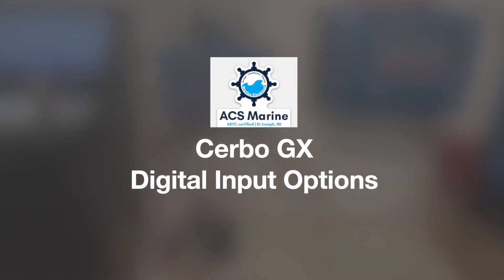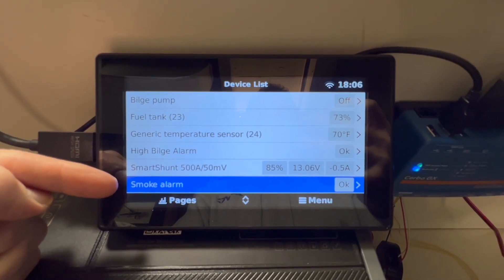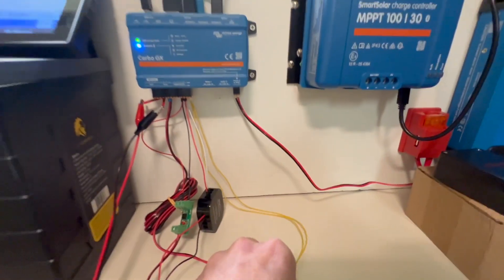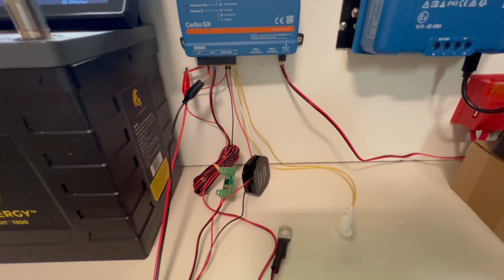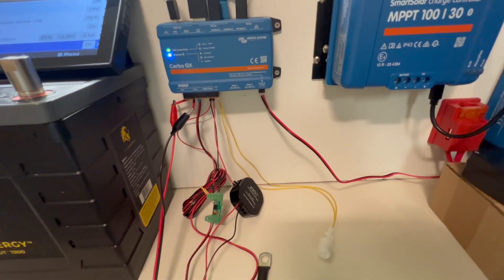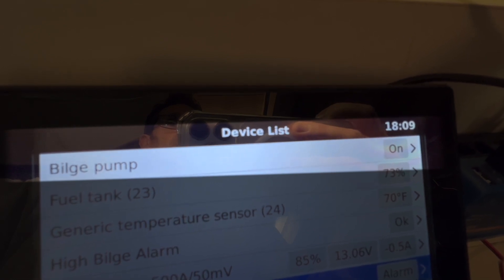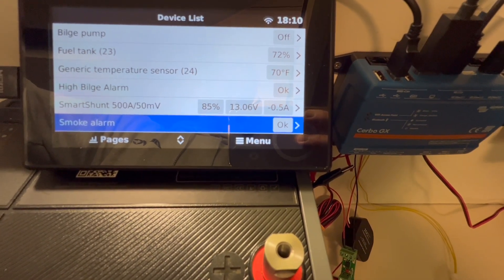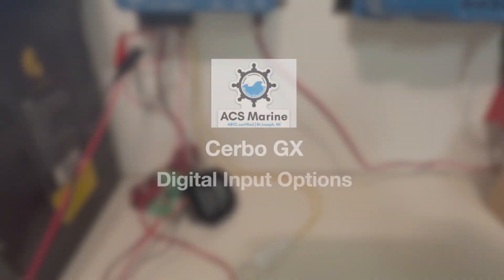Victron Cerbo GX Digital Input Options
A brief explanation of wiring three different types of digital inputs on the Victron Cerbo GX: magnetic reed switch, potential-free or dry contact relay, and an optocoupler.